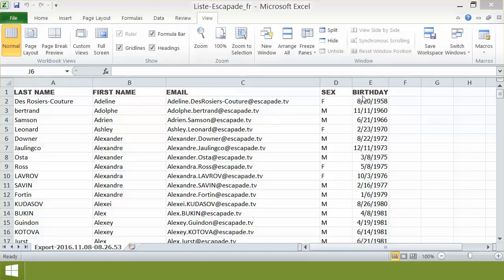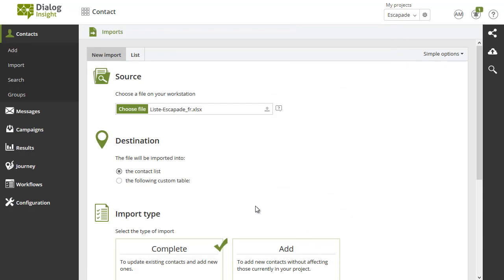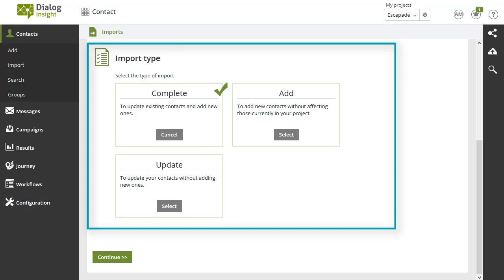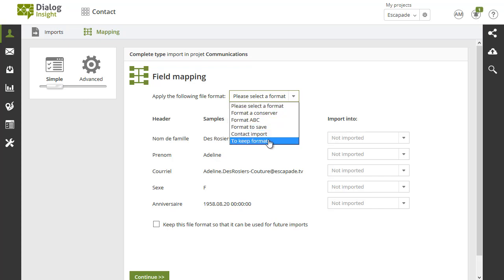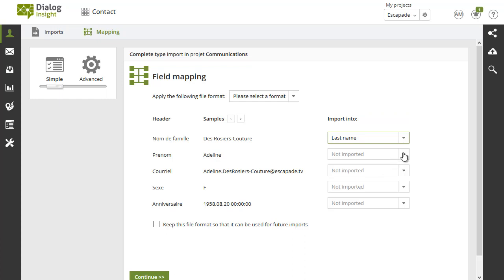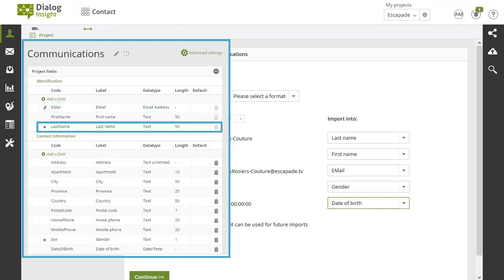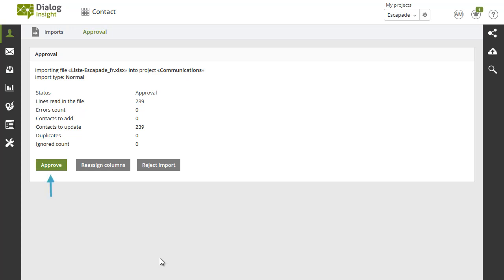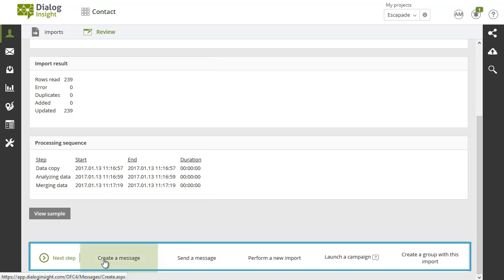How to import contacts into Dialog Insight (Feb. 2018)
Learn how to import your contact list in Dialog Insight - what you have to do to prepare your list, map columns to fields, approve and validate.

Depending on whether you have enabled the consent center or not, the procedure will be slightly different.

View the tutorial that corresponds to your project's configuration.